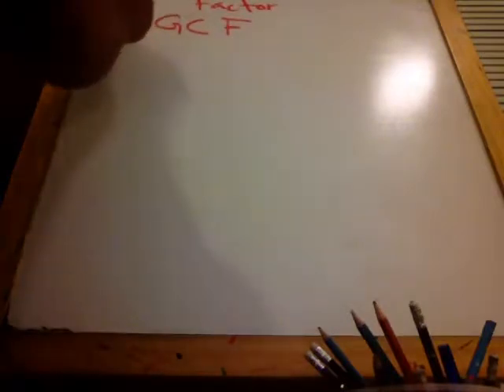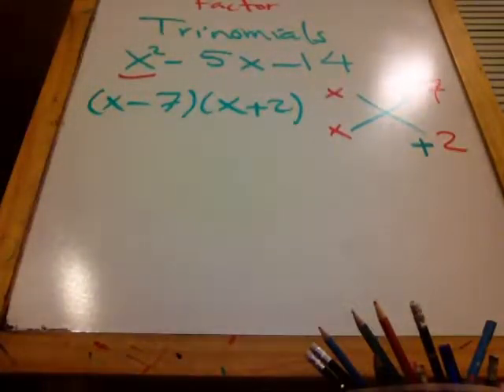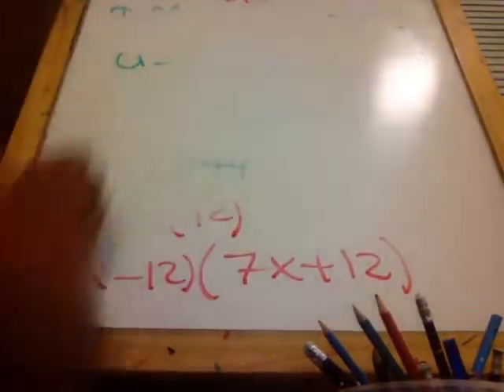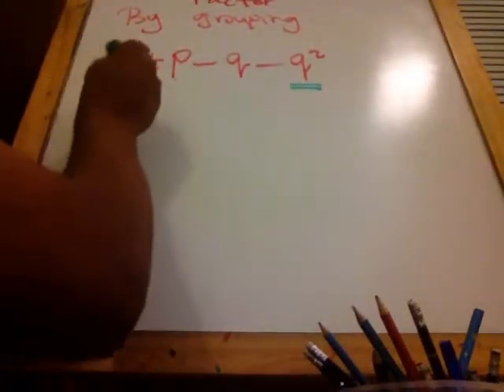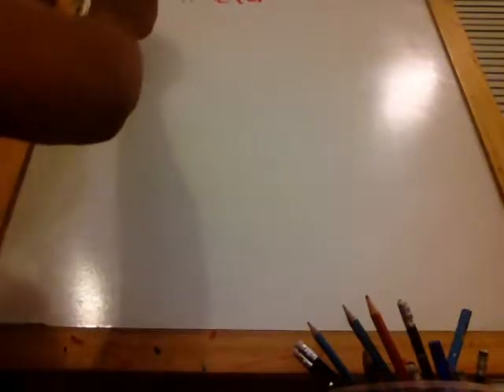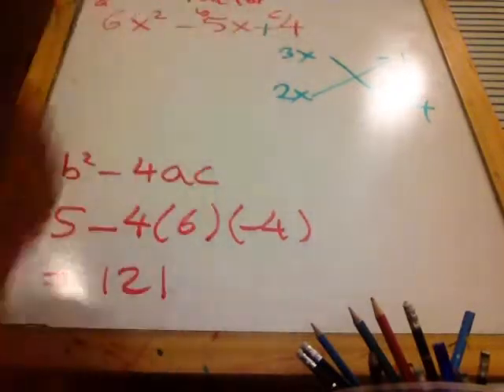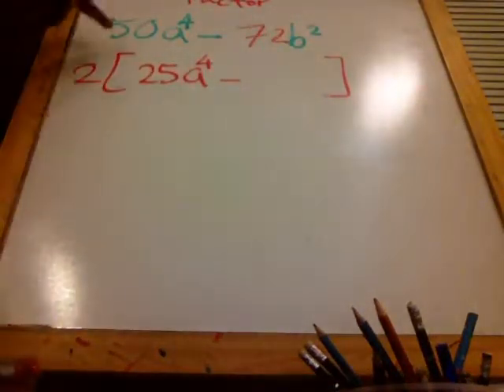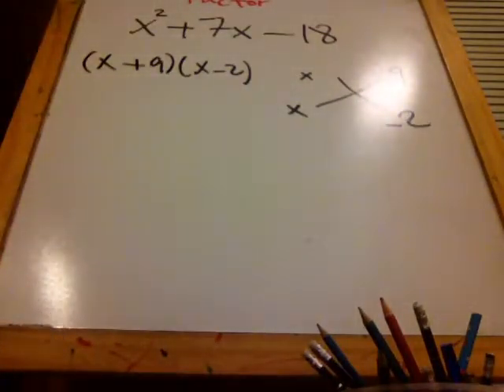Factorization (A & O level)